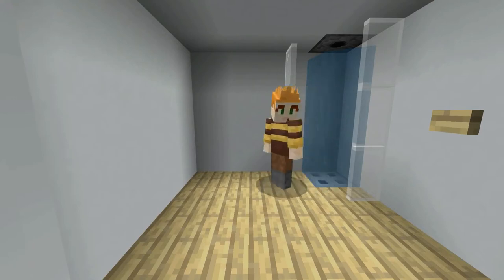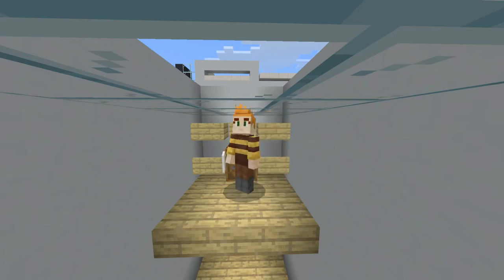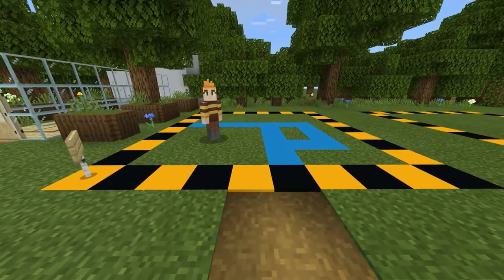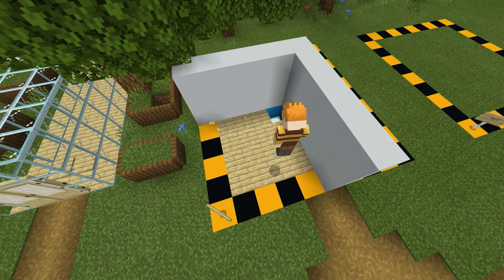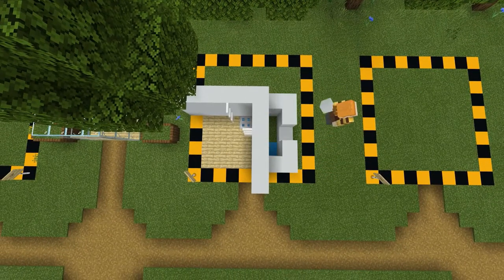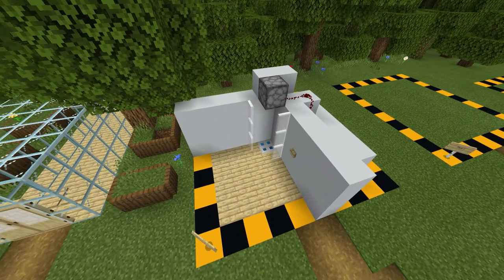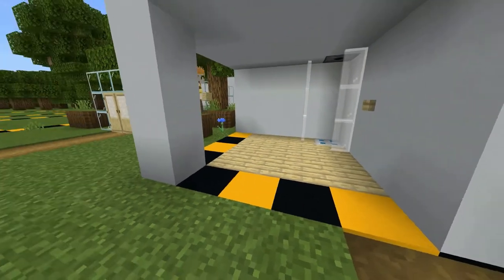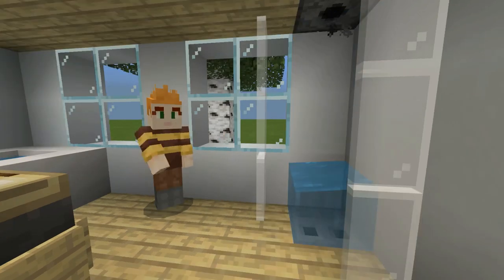Building with Baequeen | Epsiode 3 - Building A Shower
In this video, I show you how to build a shower I was on about in the last video.

Intro/outro music: Back To Normal

Time Stamps:
0:00 - Intro
1:18 - Building
3:17 - Redstone
5:33 - Outro